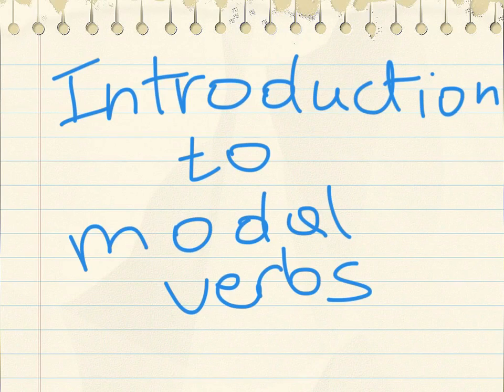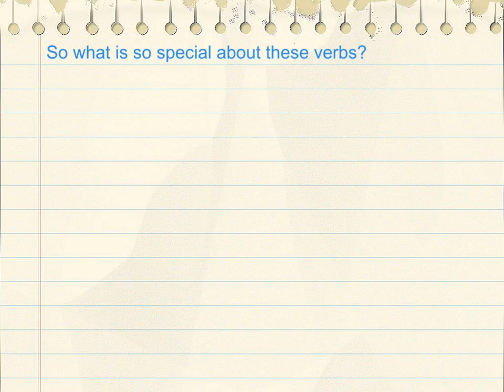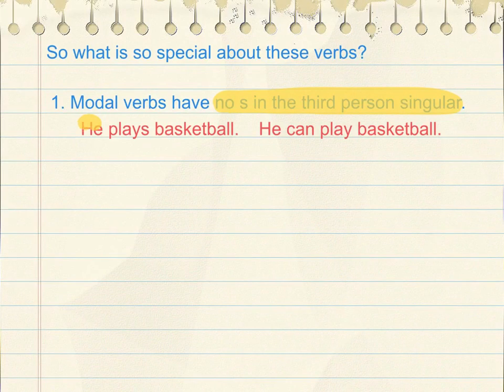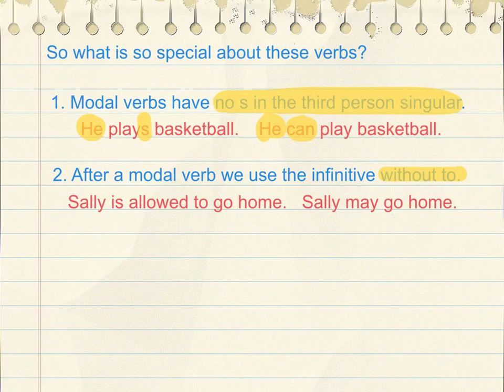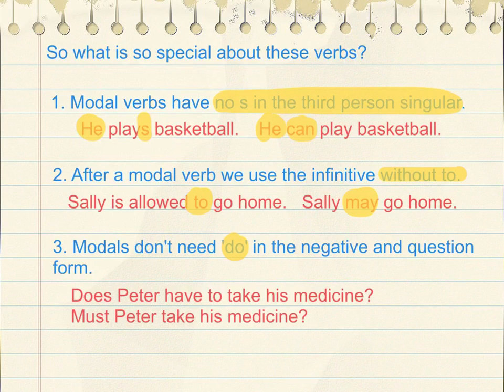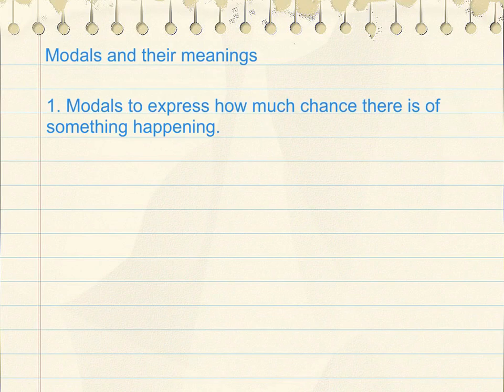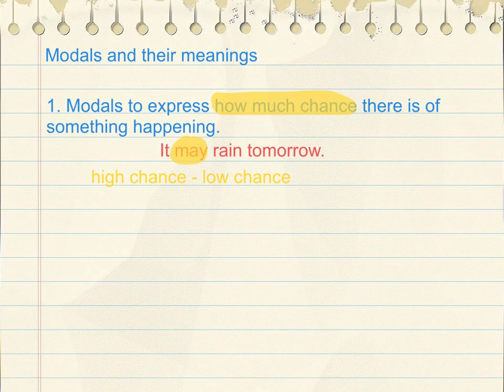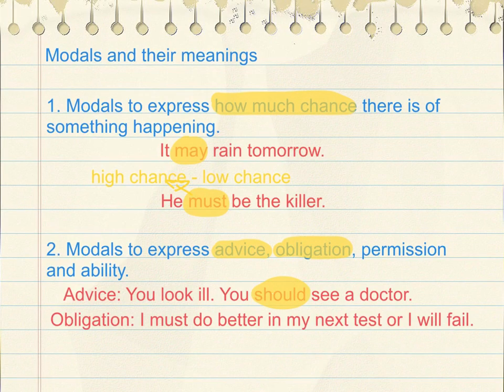Introduction to modal verbs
A video describing the basics of modal auxiliary verbs in English.